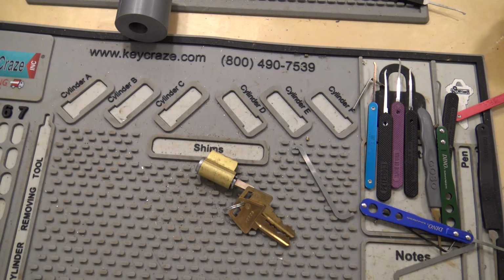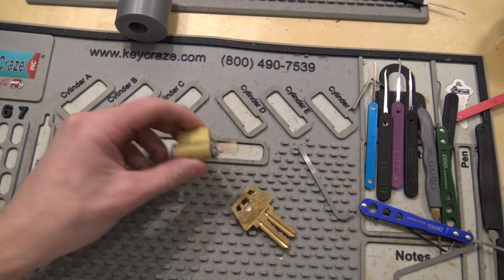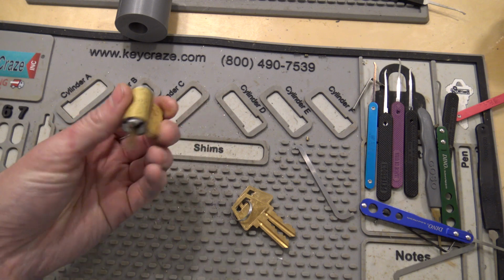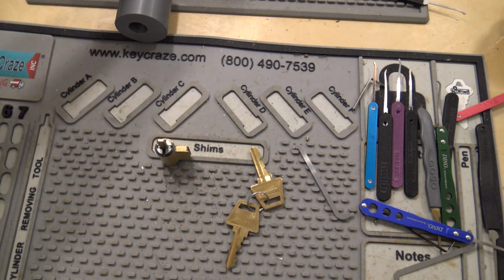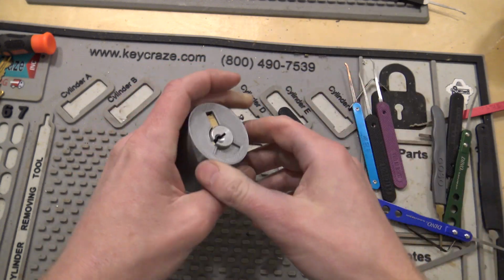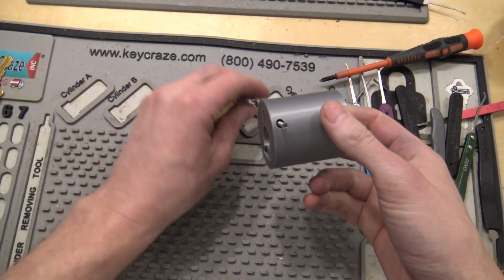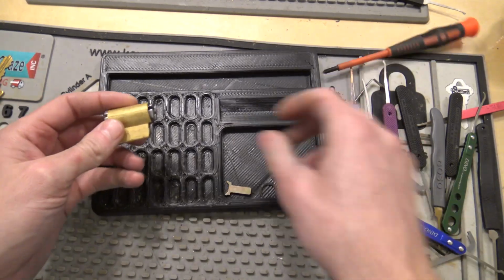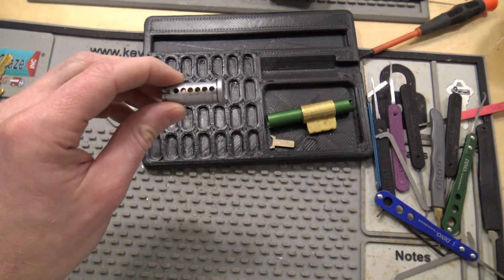(343) KIK Cylinder Single Pin Picked